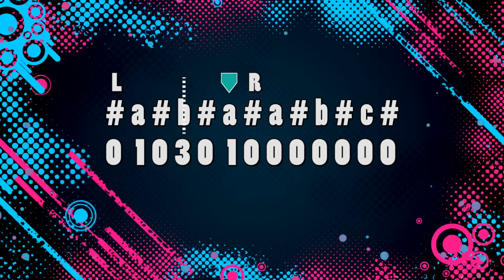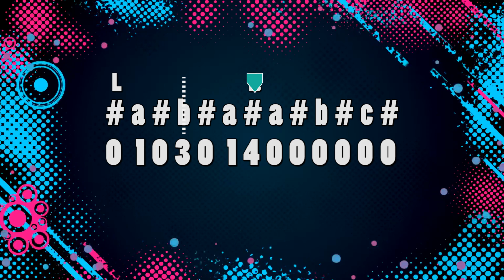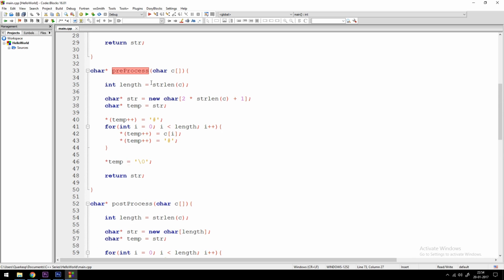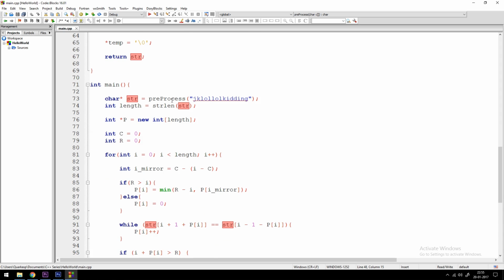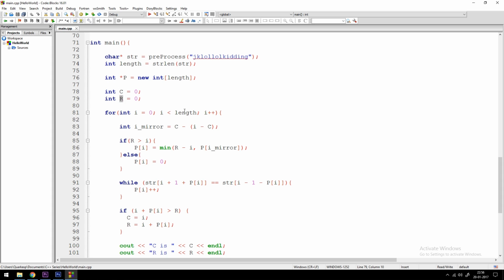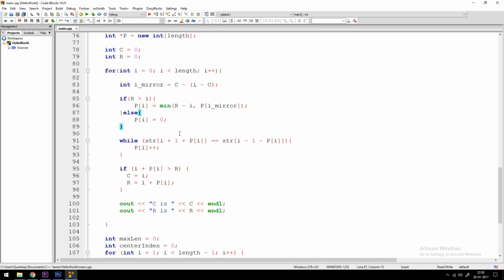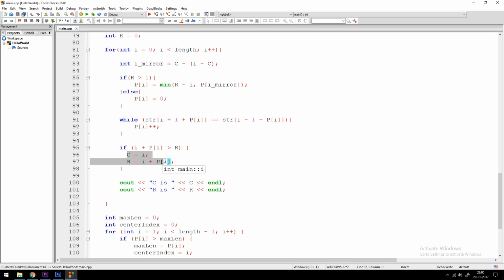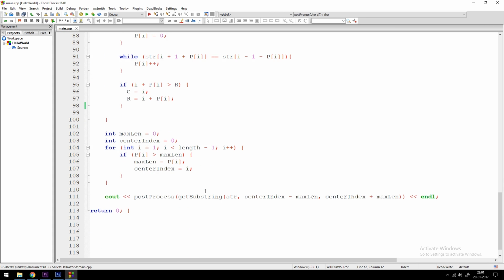Manacher's Algorithm | Code Tutorial and Explanation